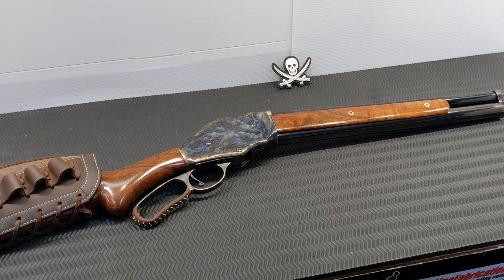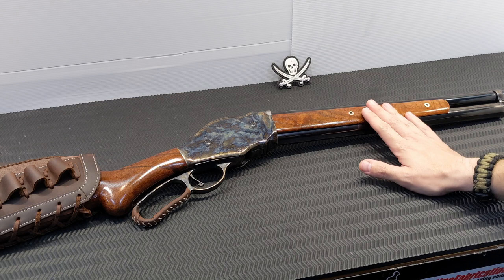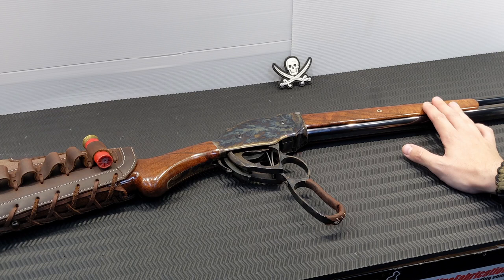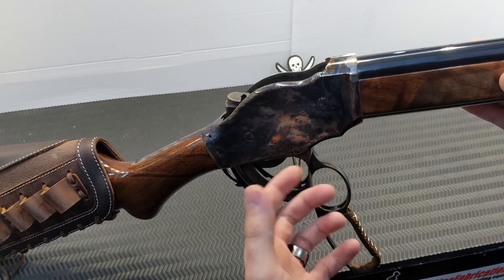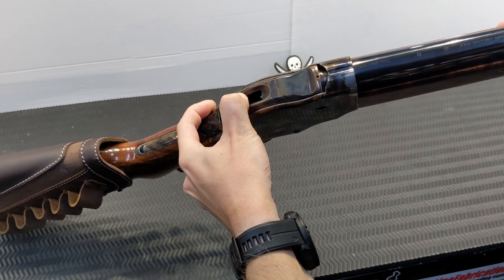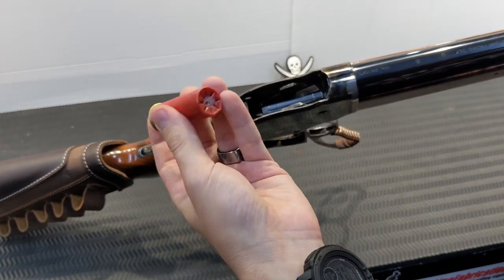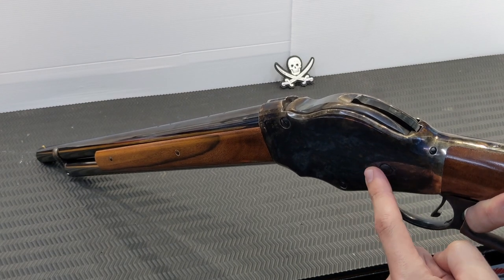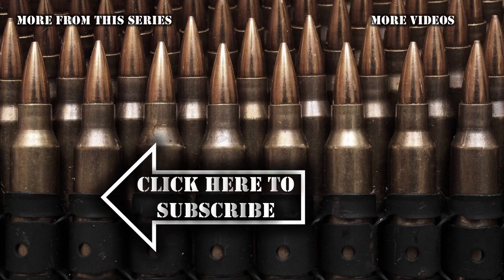Chiappa 1887 - Lever Action 12ga - Firearm Review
In this video we take a look at the Chiappa Model #1887 which is a beautifully made reproduction of the winchester model 1887 designed by John